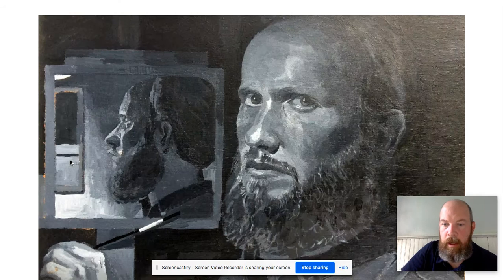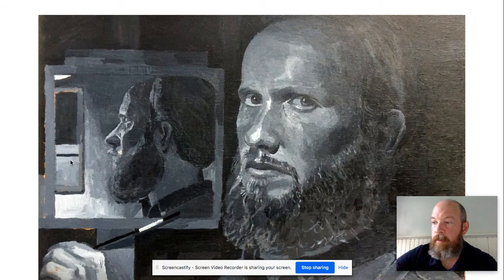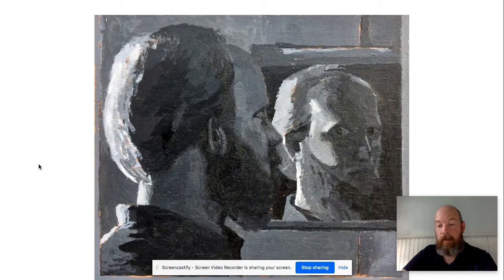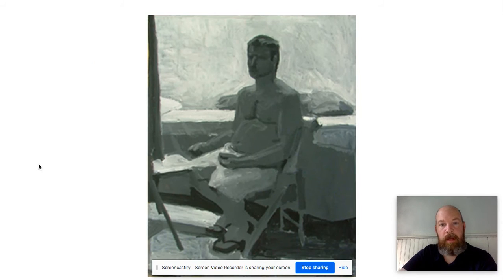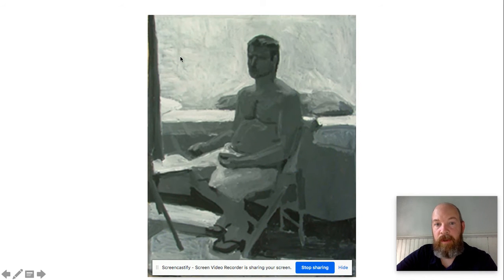Inter/Adv Draw final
Final Drawing assignment weeks 3-4